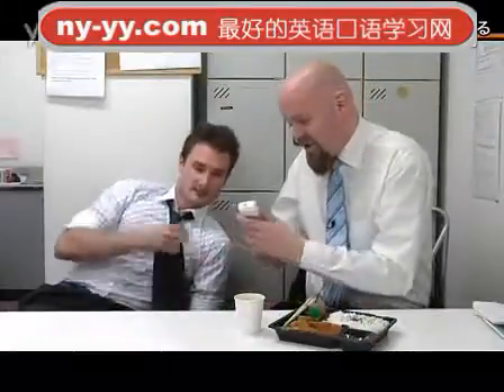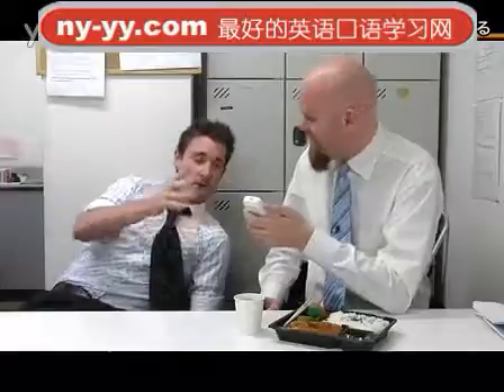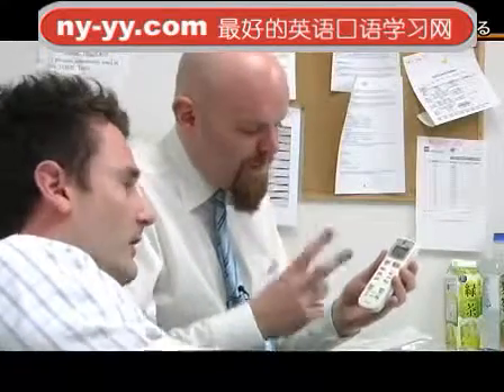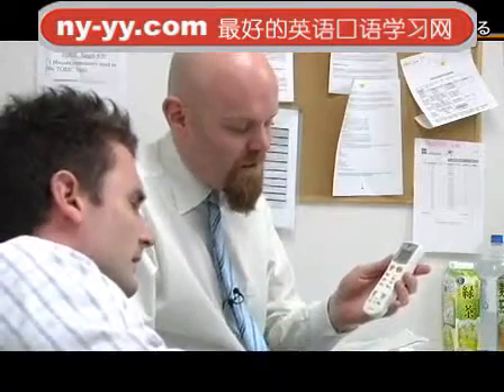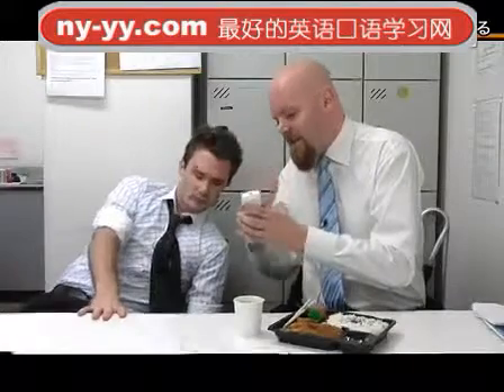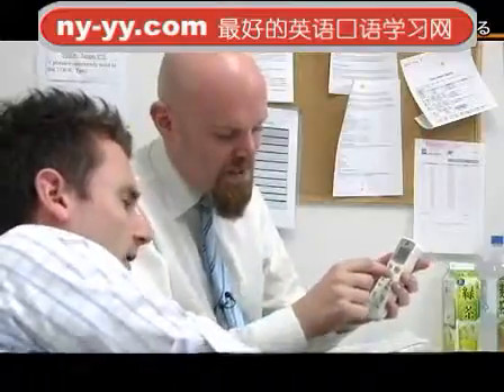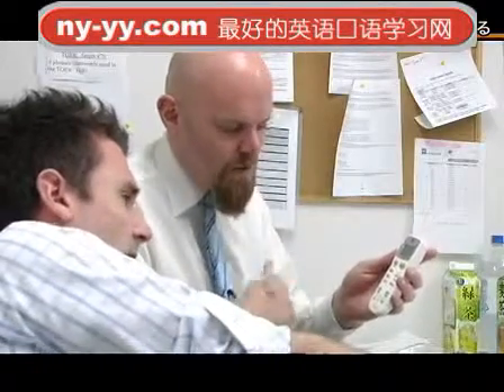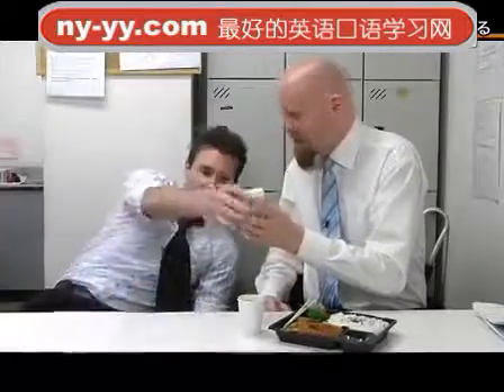英语口语学习 第219回 how to use a remote without caption